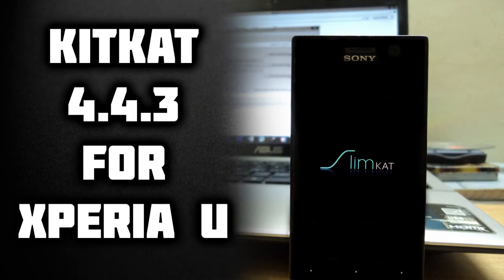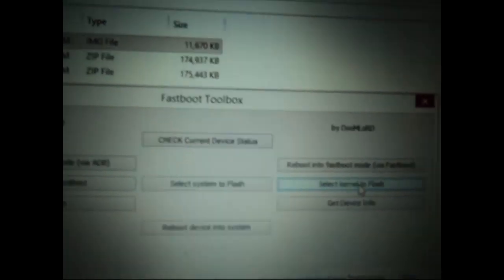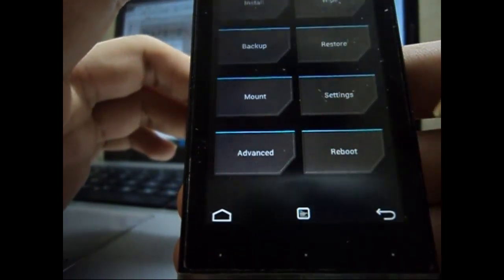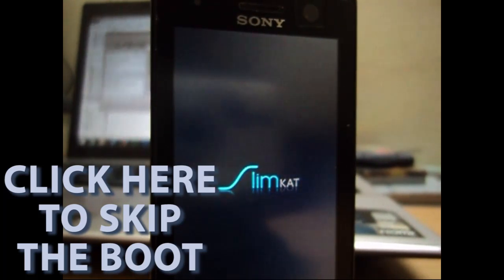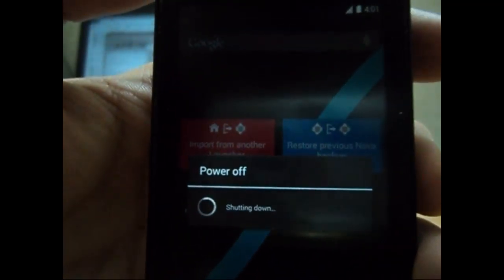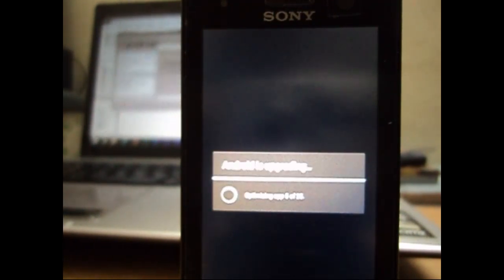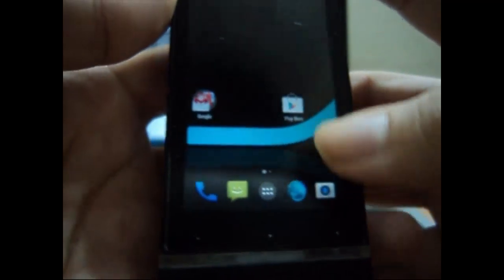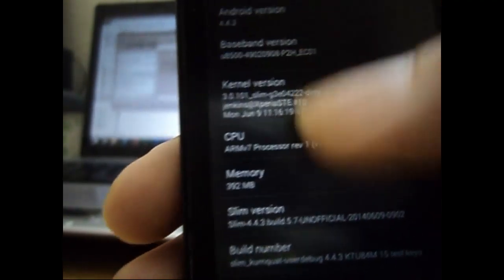[ROM][4.4.3] Slimkat for Xperia U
Finally android 4.4.3 on your Sony Xperia U!
So check this out...